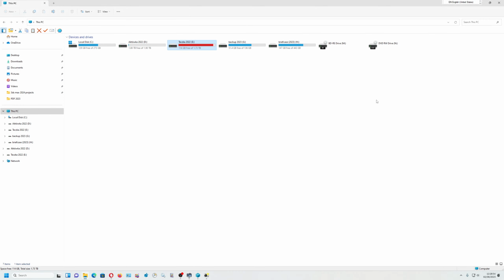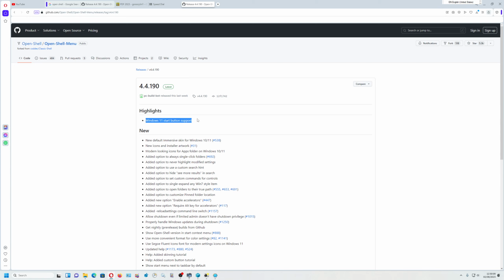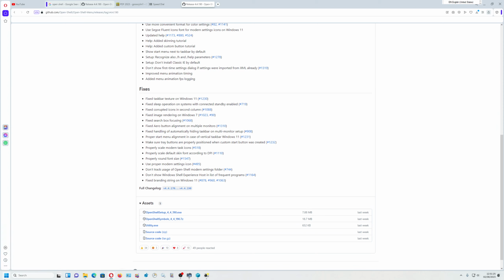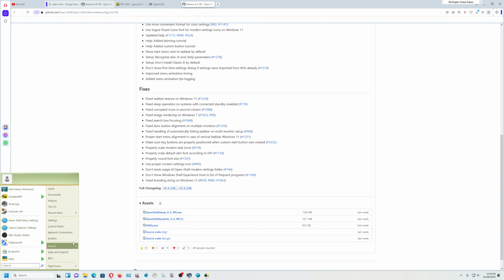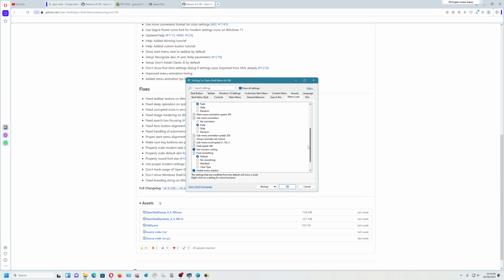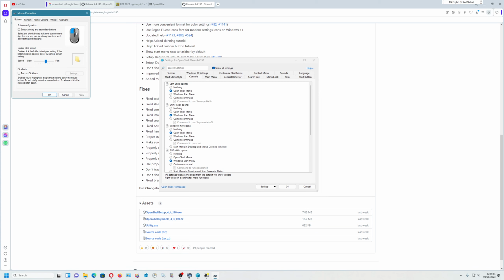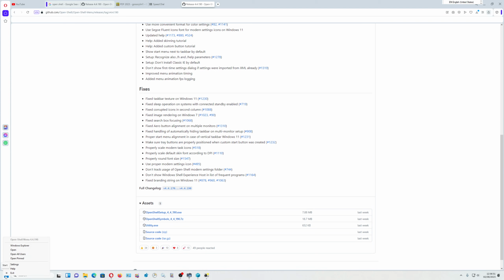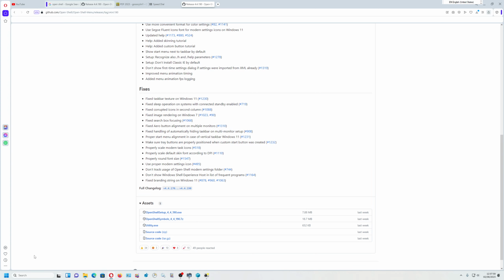Open Shell 4.4.190 - classic start menu for Windows 11 (free alternative) (2023)